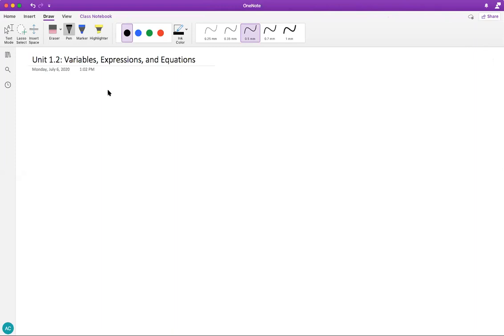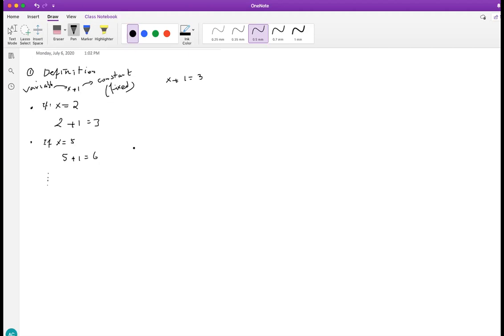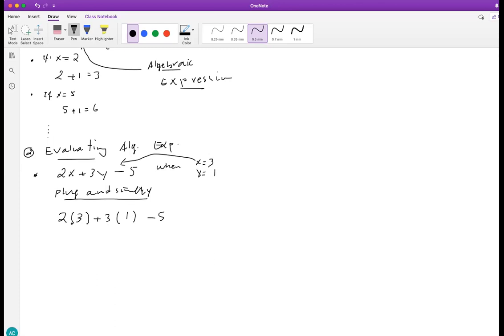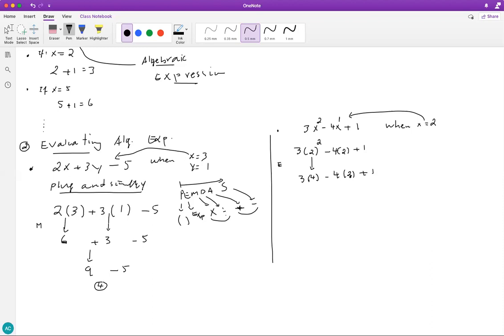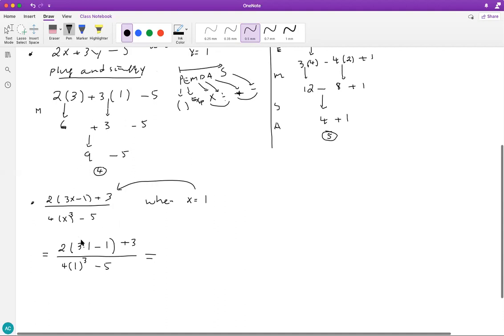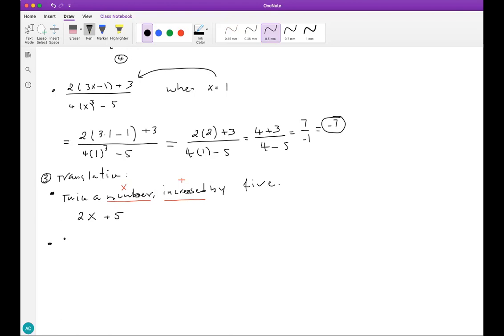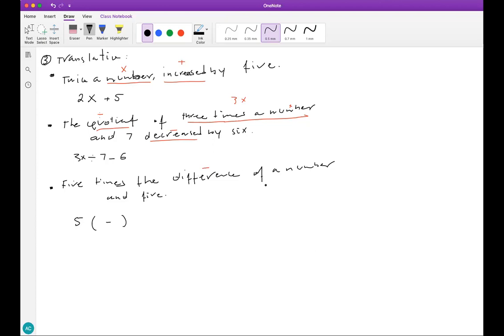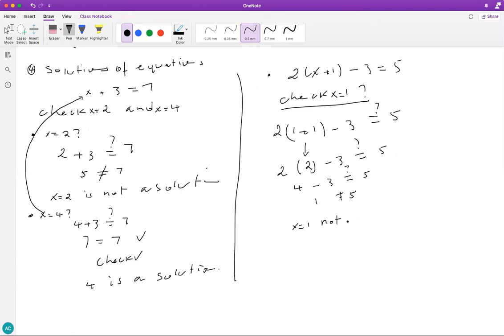Into to Variables, Expressions, Evaluations, and Equations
Unit 1.2 :Variables, Expressions, and Equations